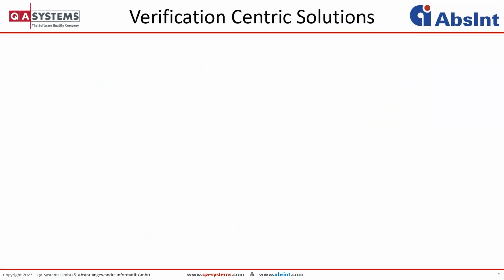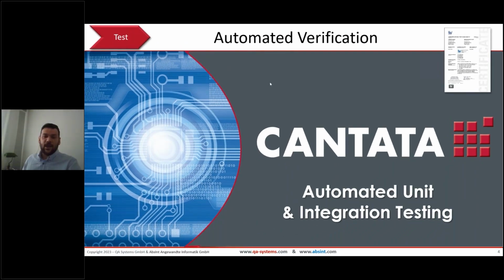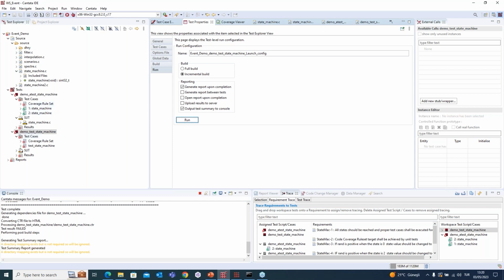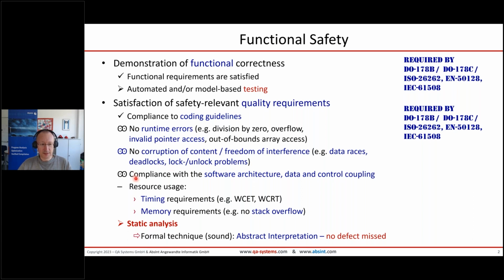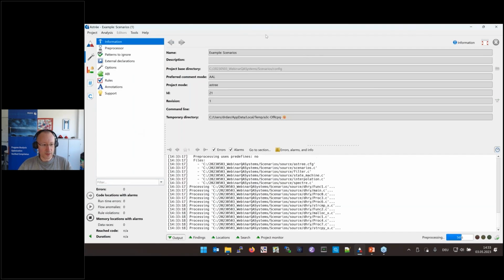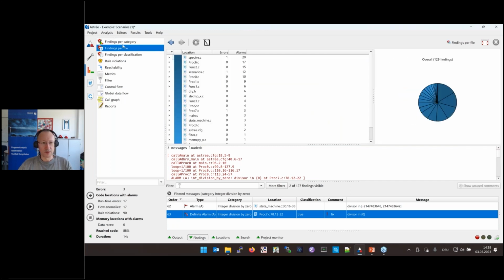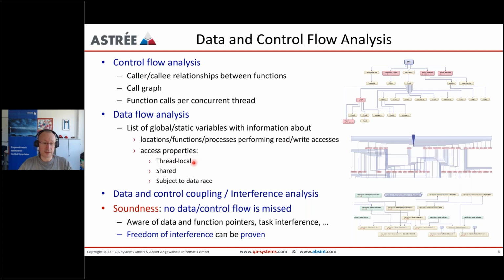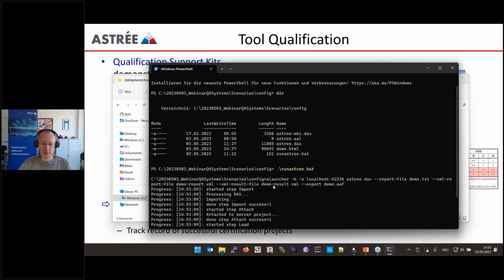Webinar: Automated verification of safety-critical code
Discover our cutting-edge automated software verification tools. Designed to enhance your workflow and boost efficiency, these tools ensure compliance with coding standards like MISRA, AUTOSAR, CERT, and CWE, as well as safety standards including ISO 26262, IEC 61508, and more.

AbsInt's Daniel Kaestner and QA Systems' Haydar Akbulut will demonstrate the power of these verification tools for safety-critical projects.

Ideal opportunity for software developers working on safety-critical projects across industries such as automotive, aerospace, medical devices, industrial automation, railways, and nuclear.